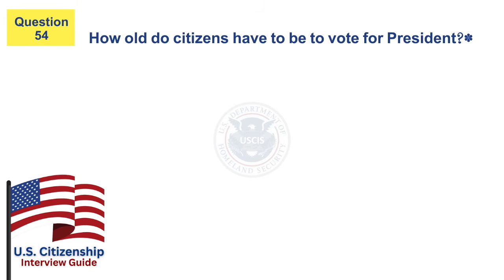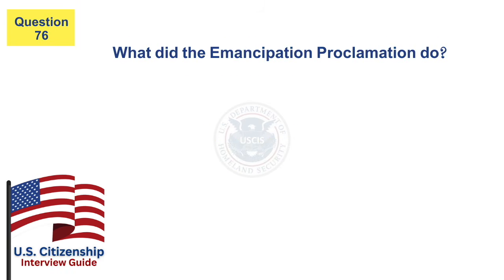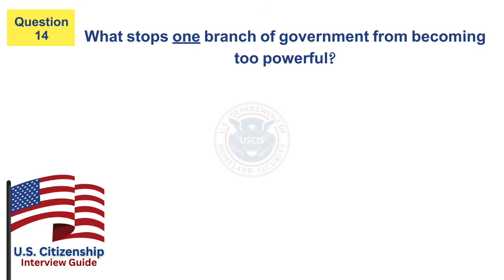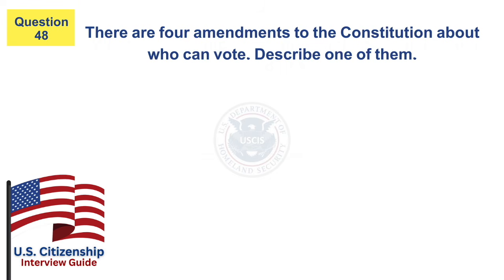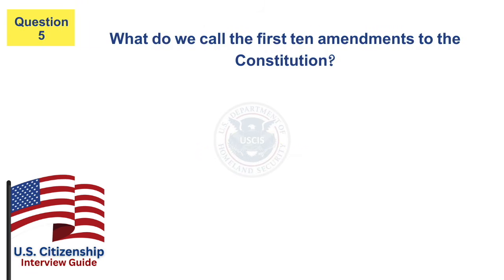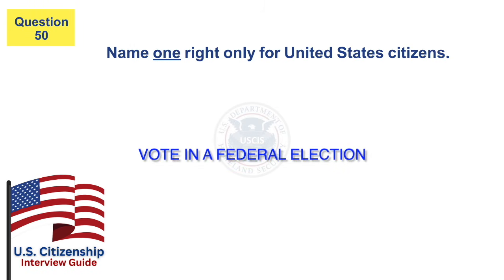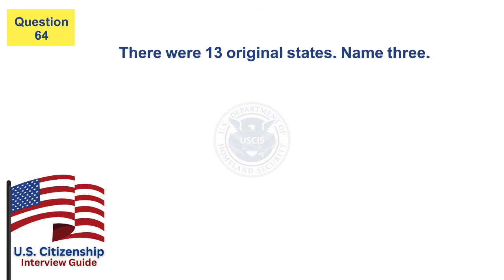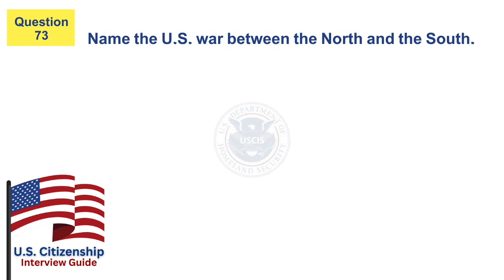2025 random 100 civics questions and answers - U.S. citizenship interview I N400 Interview